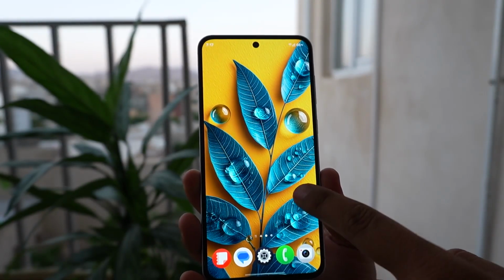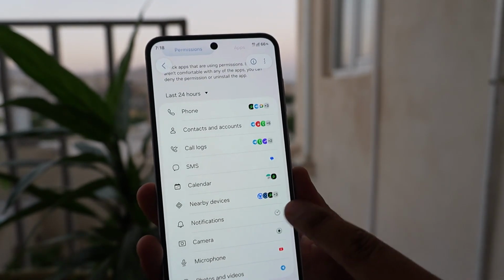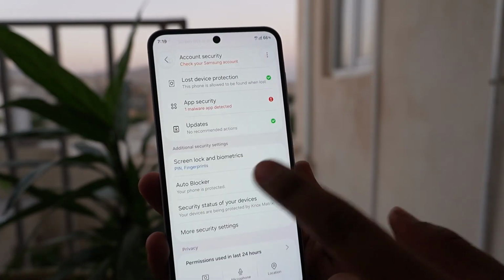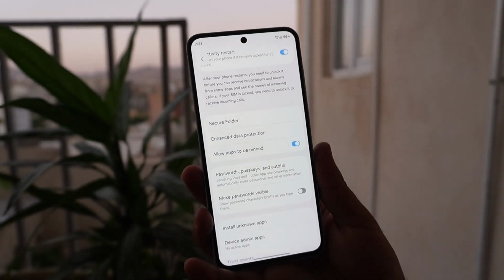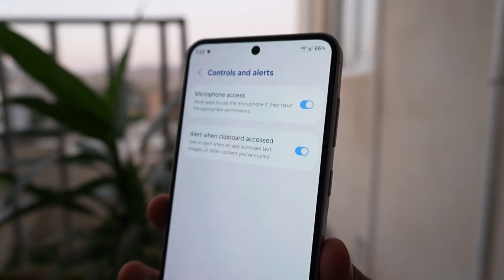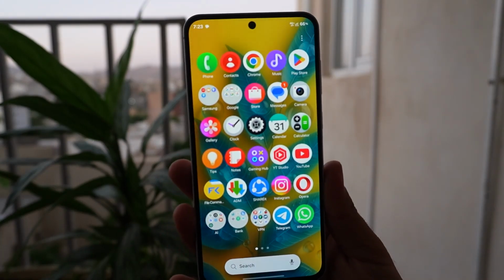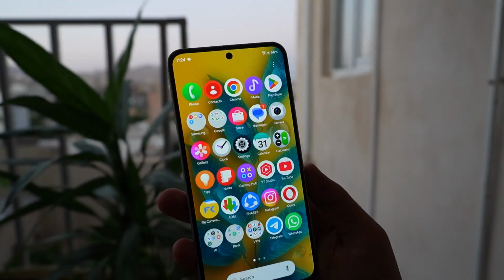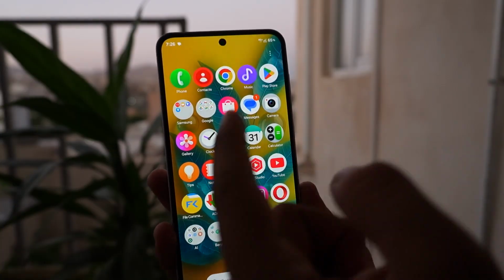Stop These Android Settings From Spying on You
s your Samsung phone secretly sharing your personal data without your knowledge?

In this video, we cover the most important Android security and privacy settings that every Samsung user should check right now. From stopping background app tracking to protecting your device from suspicious installations, these quick adjustments will give you complete peace of mind.

Taking just a few minutes to tweak these settings can dramatically improve your phone's privacy and protect you against common mobile scams and privacy leaks.

Watch until the end to learn how to keep your phone clean, secure, and fully under your control!

➡️Change These 7 Android Security Settings Right Now: video/pgI9Yp9f1ZY

➡️Stop Your Phone From Spying On You: 7 Crucial Settings: video/pgI9Yp9f1ZY

➡️Make Your Android Phone 100% Secure With These 7 Tips: video/pgI9Yp9f1ZY

CHAPTERS:
00:00 - Introduction
00:36 - Review App Permissions
01:35 - How to Enable Auto Blocker
02:40 - Hide Passwords in Public
03:21 - Alert When Clipboard Accessed
04:03 - Turn Off Usage & Diagnostics
04:53 - How to Enable Lockdown Mode
05:43 - Block Unknown App Installs